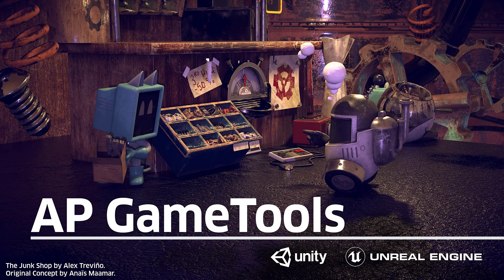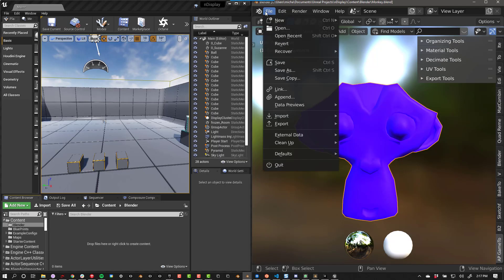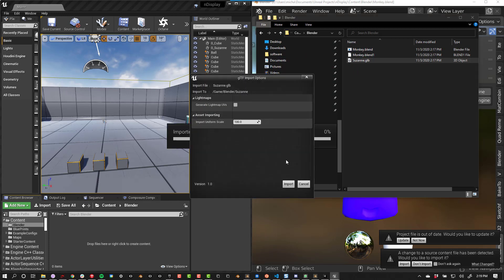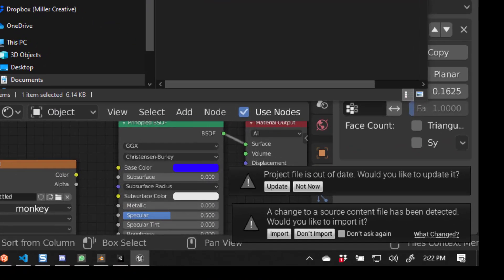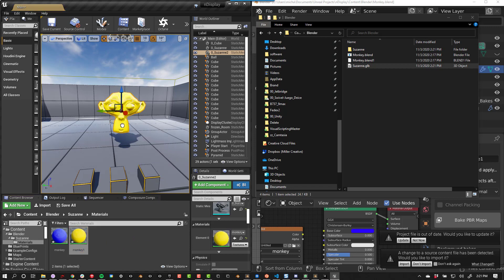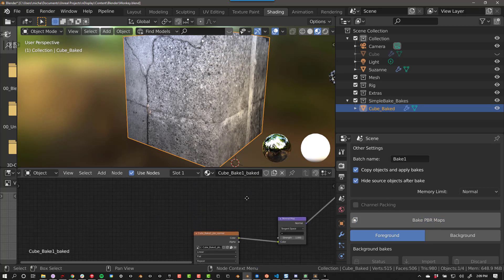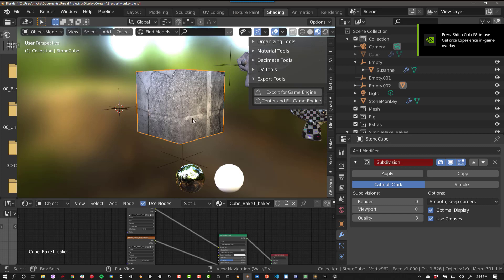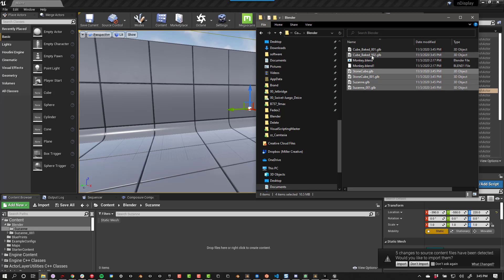Blender to Unreal with Materials: AP GameTools!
AP GameTools is a utility add-on for Blender that helps you optimize and export models from Blender to Unity, Unreal, Godot, Sketchfab, and beyond.

In this video, I'll show you how to use my Blender add-on AP GameTools to export models from Blender and import them into Unreal Engine.

You can use it as a pipeline for Unity, Unreal, and Godot.

In Unity, you can update your models/shaders/textures, etc. in Blender, push Export for Game Engine, and it automatically updates in your Unity project.

Unreal and Godot have different pipelines but still imports your materials/textures and sets up the shaders automatically.

00:00 - Introduction
00:00 - Setting Up Unreal
00:24 - Export for Game Engine
01:03 - Update Mesh and Material
01:22 - Update Mesh but keep Material
01:33 - Complex Materials

Poster Images from The Junk Shop Blender scene by Alex Treviño. Check out his website at aendom.com. Original Concept by Anaïs Maamar. blender3d blender blender.